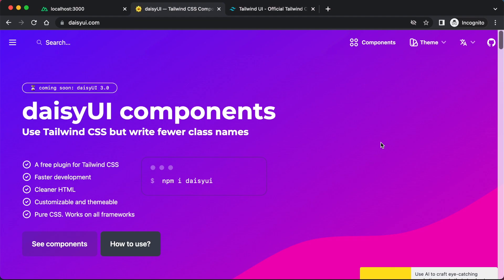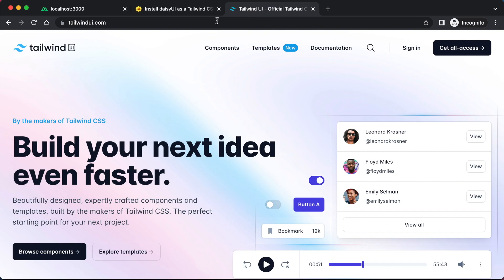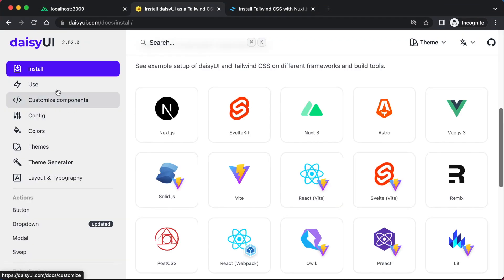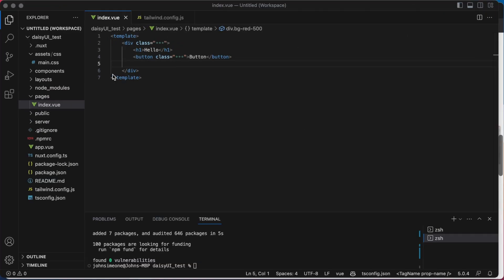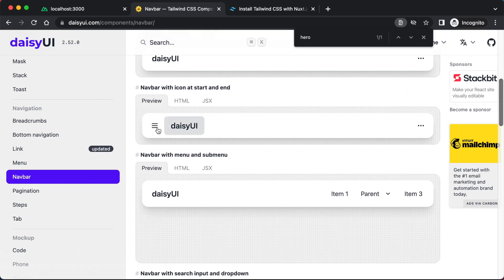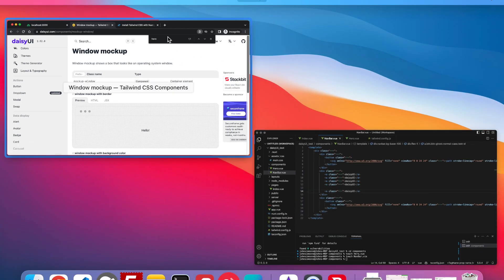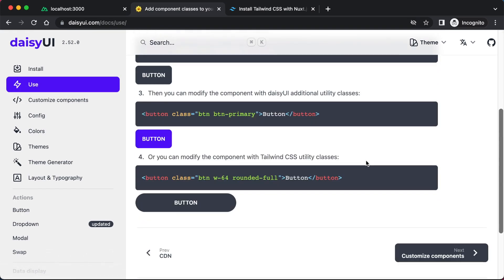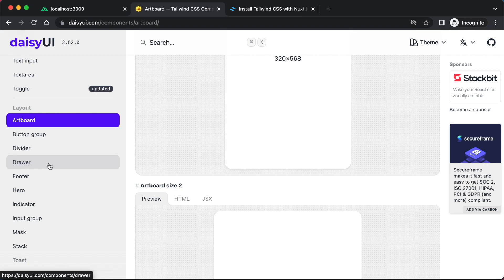daisyUI an idiot's first impression - [2023]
An idiot's first impression of daisyUI.

daisyUI is a free to use component library built using Tailwind CSS.